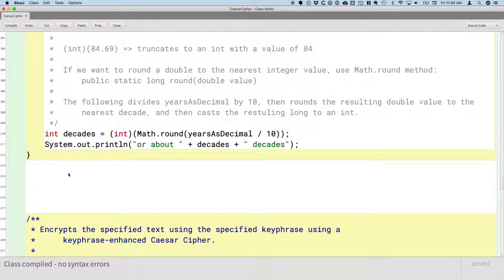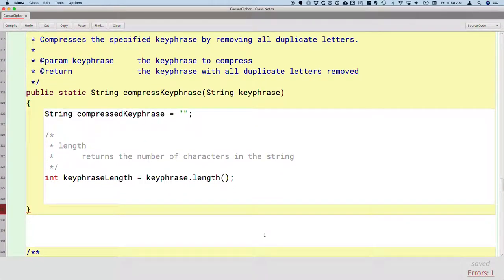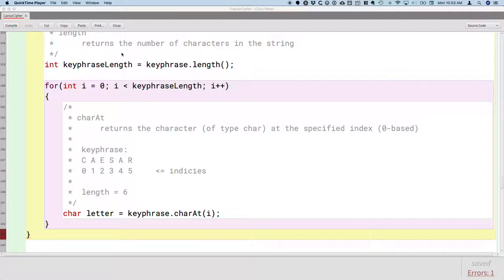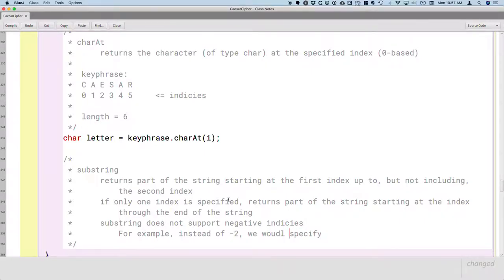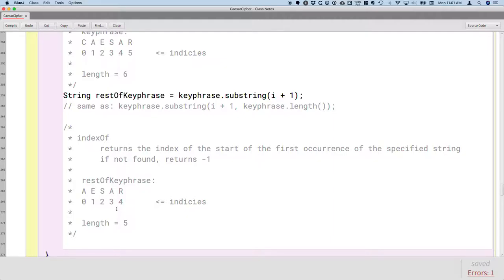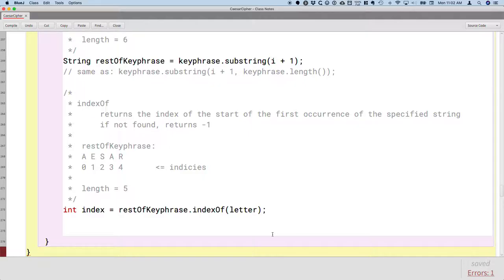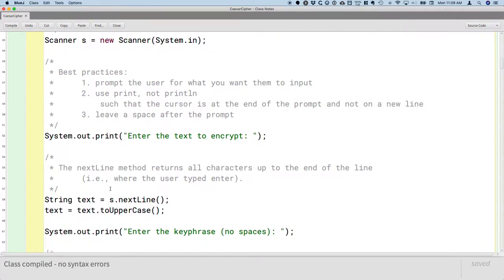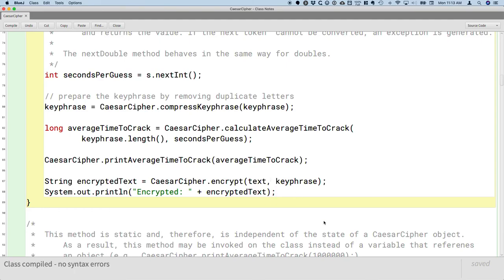APCSA Classes 02.10 String Methods